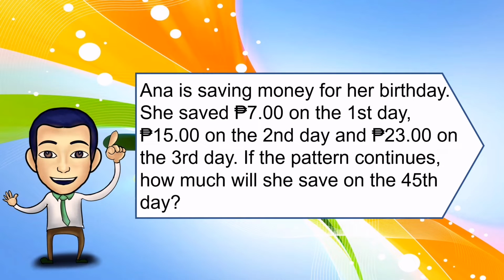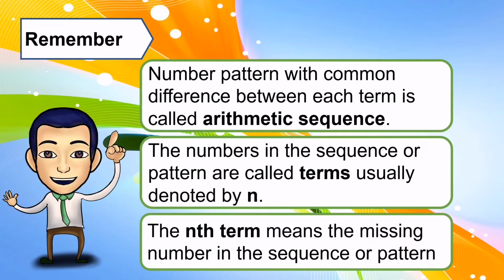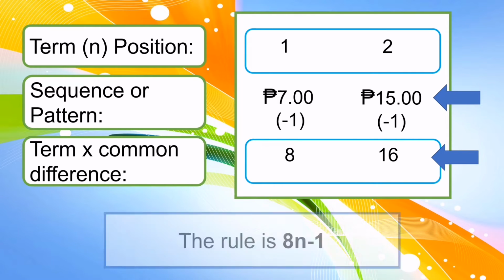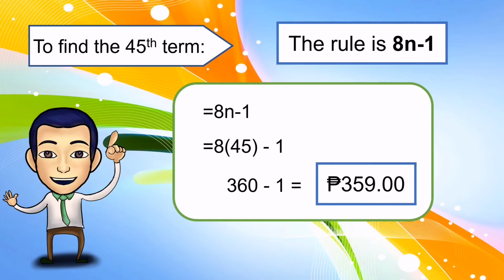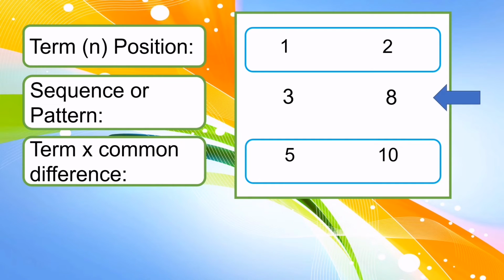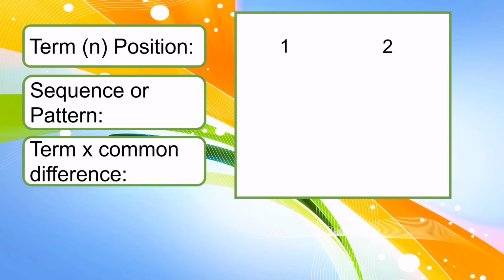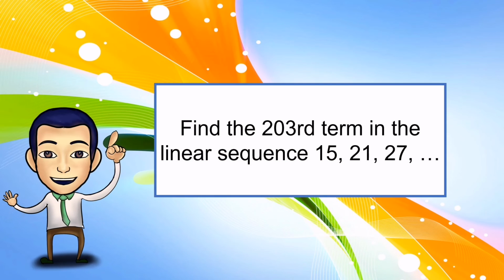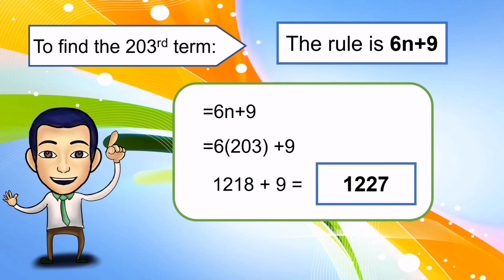Finding the nth Term in a Sequence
Mathematics 6 Quarter 3 Module 2
Formulating the rule in finding the nth term.